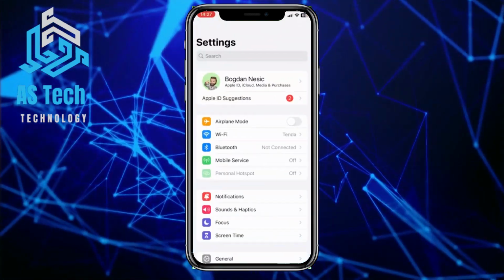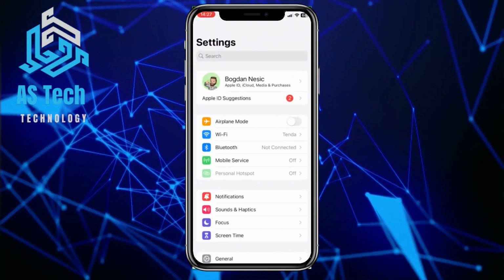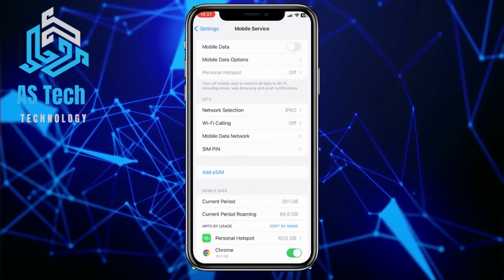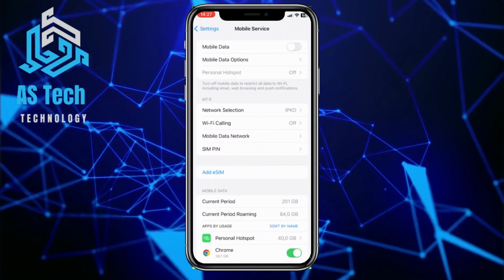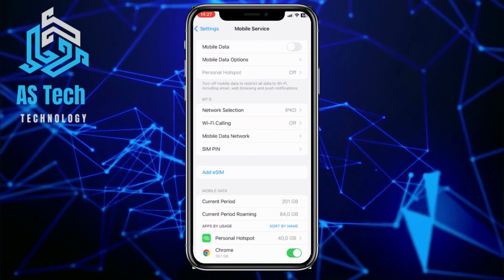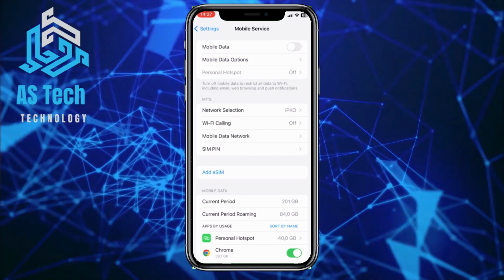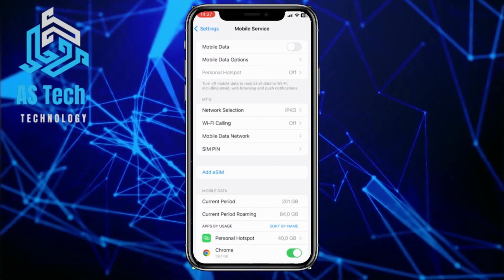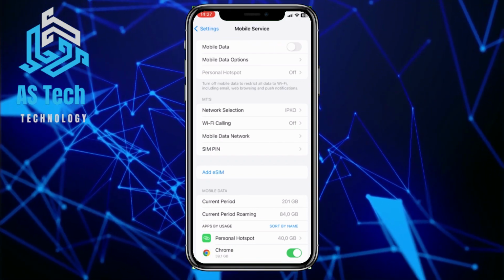How to ENABLE Low Data Mode on iPhone iOS 17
Discover how to take control of your iPhone's data consumption with our step-by-step guide on enabling Low Data Mode in iOS 17. Low Data Mode is a valuable feature that empowers you to manage your internet usage effectively, saving both data and costs. In an era where mobile data is vital, this feature can be a game-changer.